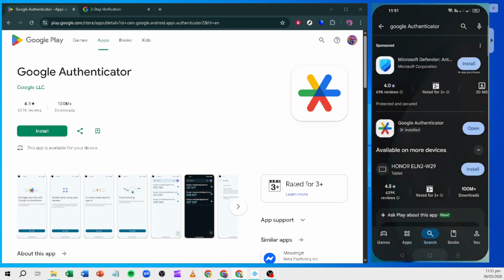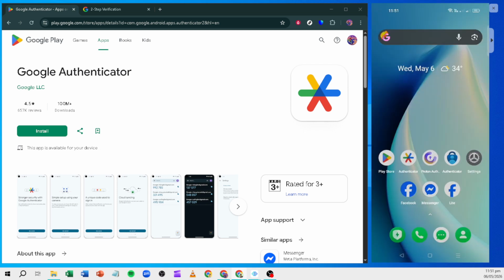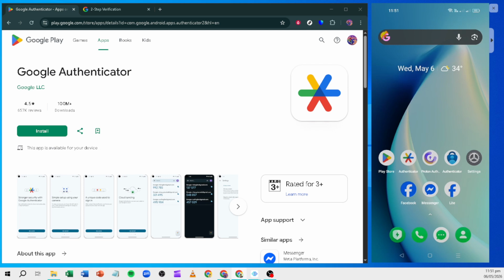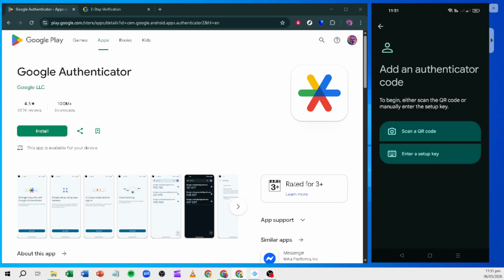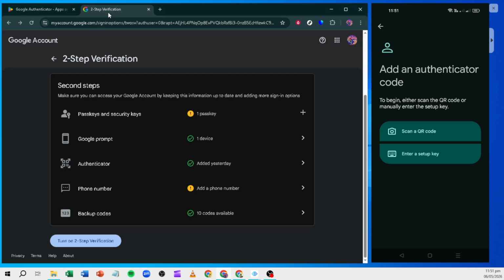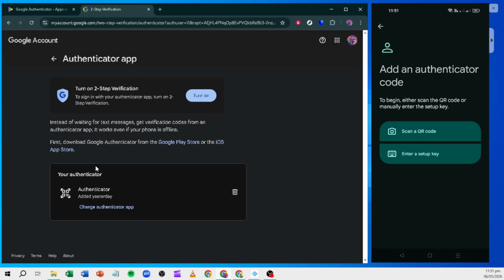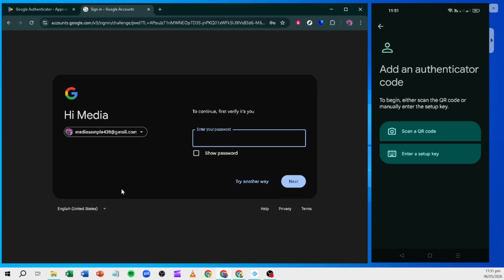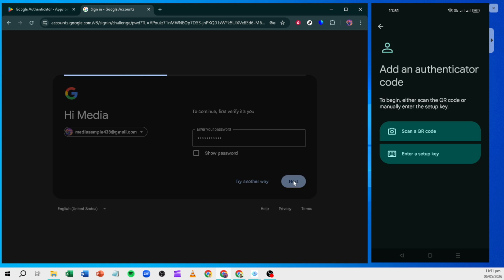Google Authenticator Backup Should You Use It? [2026 Guide]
In today's video we cover: Google Authenticator Backup Should You Use It, Google Authenticator backup, backup Google Authenticator codes, Google Authenticator review, should you backup 2FA codes, Google Authenticator security, two factor authentication backup, Google Authenticator tutorial, export Google Authenticator accounts, secure authenticator apps, Google Authenticator pros and cons, backup authenticator app, restore 2FA codes, authenticator app comparison, Google Authenticator 2026 guide, protect login codes, secure online accounts, googlr authenticator, google authentificator, 2FA backup guide